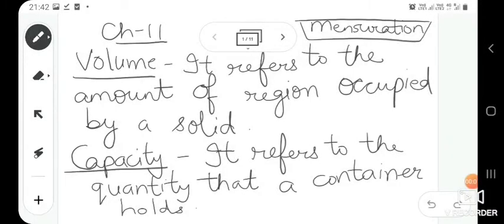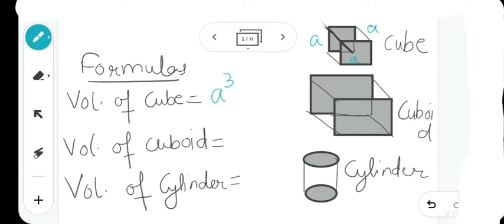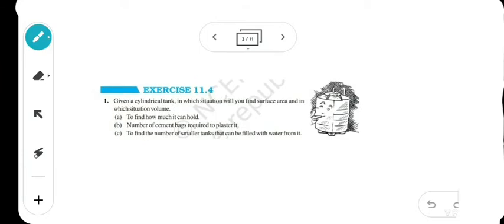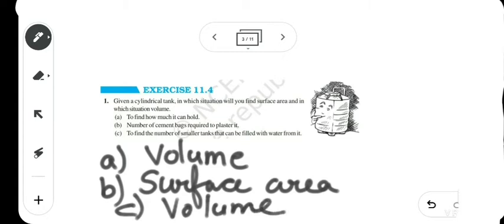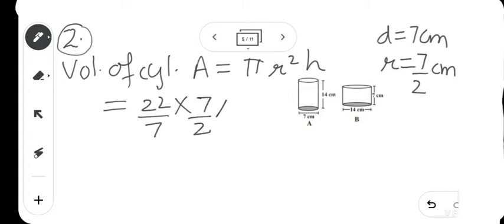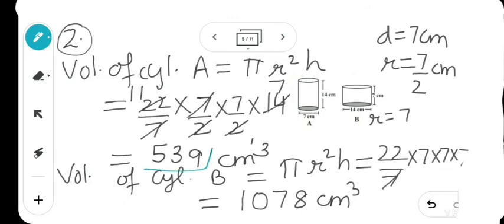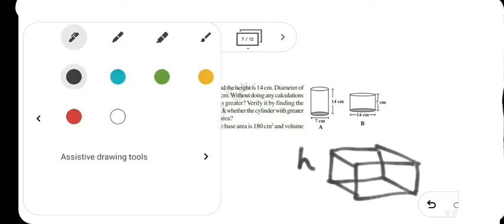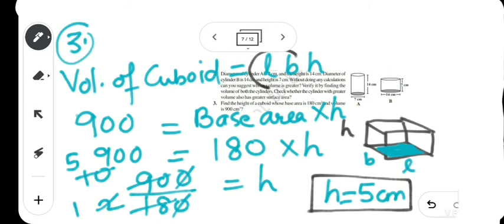Class 8 Chapter 11 Mensuration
Mensuration Ex11.4